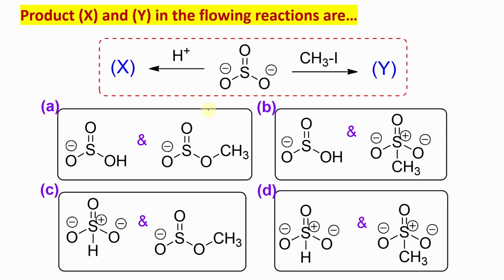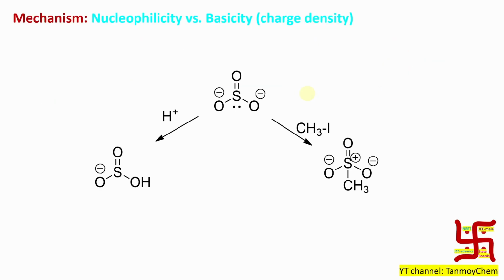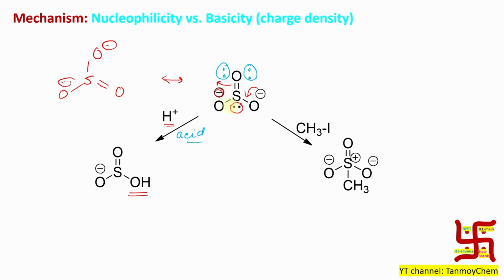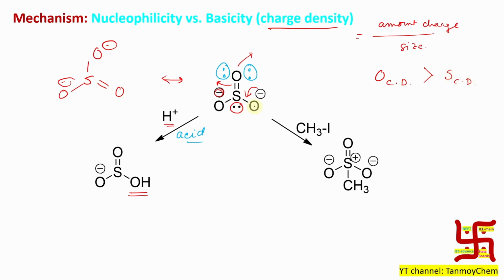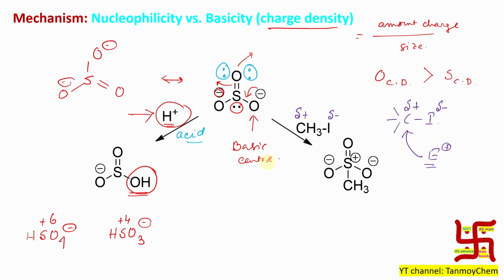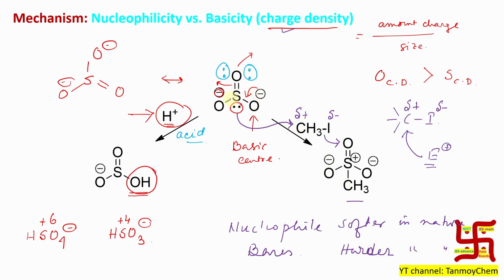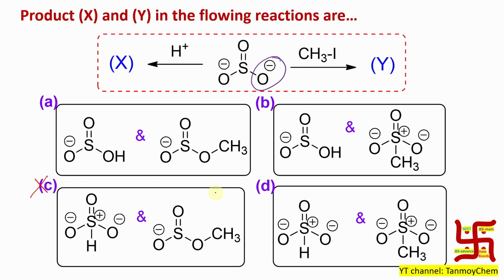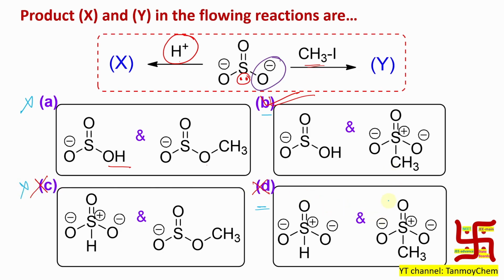MCQ-136: About Nucleophilicity vs. Basicity by Dr. Tanmoy Biswas (PhD in Chemistry) for CBSE, CUET.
For "MCQ-136: About Nucleophilicity vs. Basicity by Dr. Tanmoy Biswas (PhD in Chemistry) for CBSE, CUET." please click on the link "